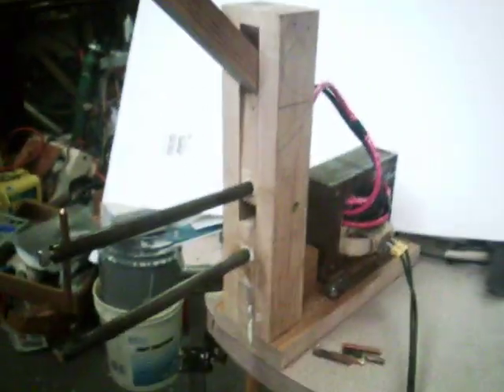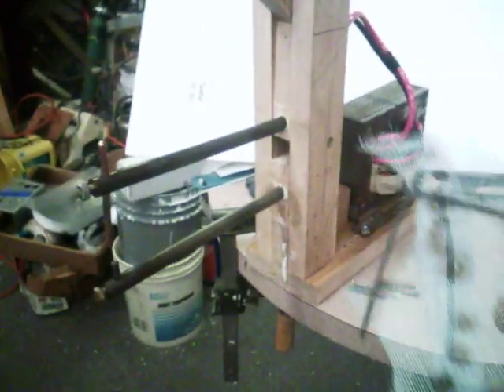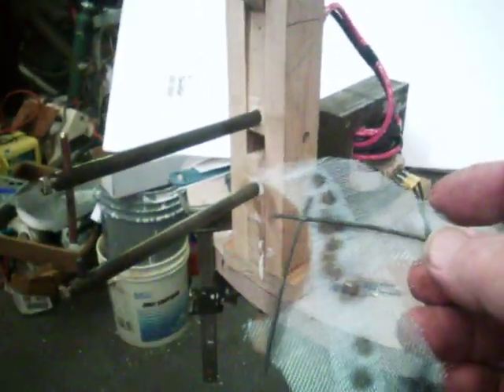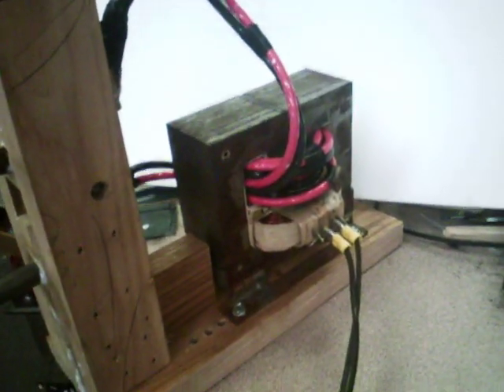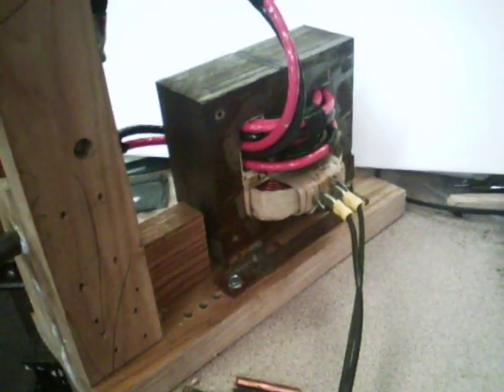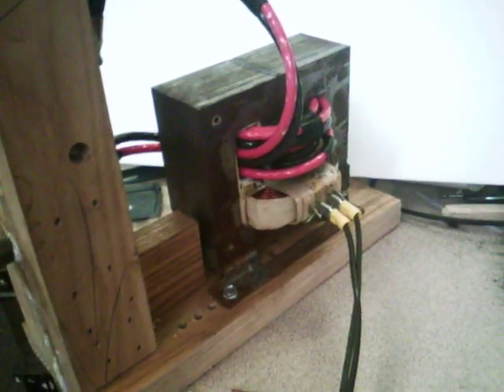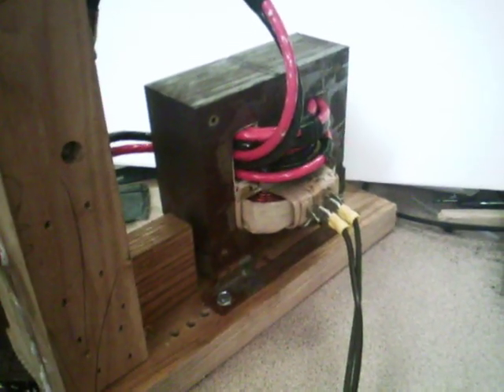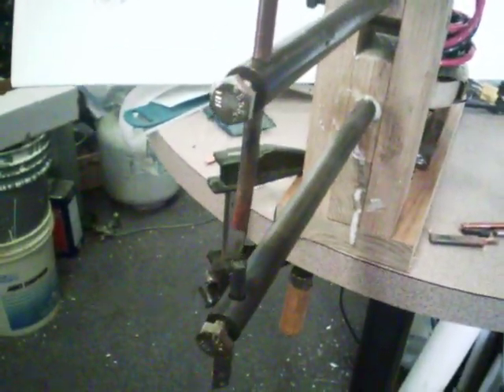spotwelder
Homemade spot-welder made from a rewound microwave oven transformer and some wood